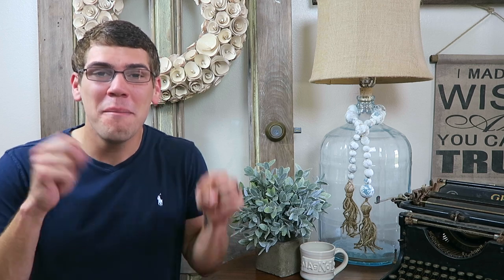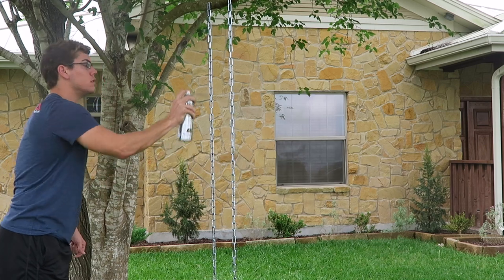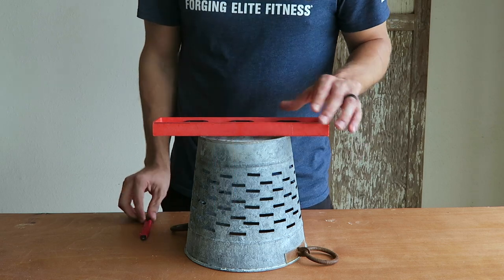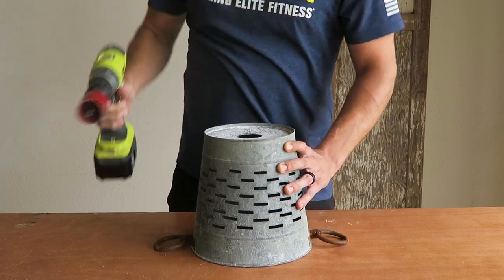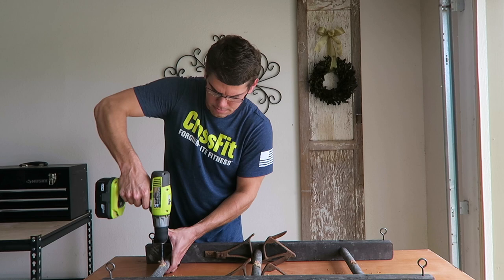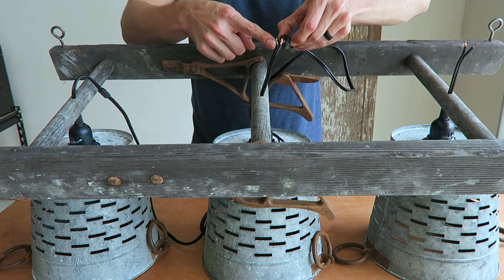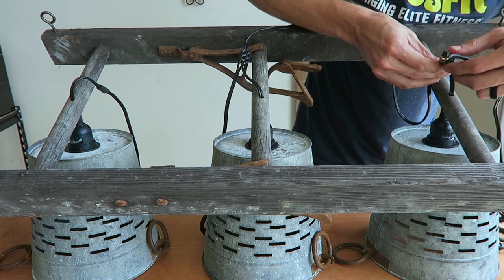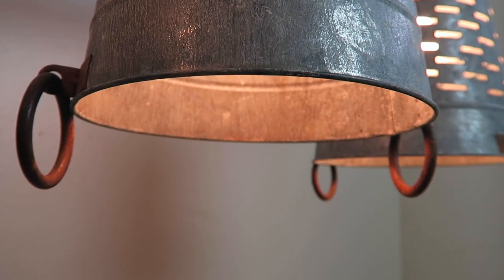DIY: FARMHOUSE CHANDELIER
This video is about how to make a Ladder/Olive Bucket Chandelier around a $100!! Totally and Completely Farmhouse Decor Style!

WHAT YOU NEED TO CREATE THIS PIECE!!!

Darn you WayFair. Haha I ordered this in December and it was $10.00 cheaper but you can still use this one or find a cheaper alternative.

These are basically same size but I called them and got one that they didn’t have posted and was a little more with the hardware and few extra inches!

Here are the buckets I chose for this DIY and you will need three of them.

Would you look at that?! I could have saved $3.59 if I would have bought it online! LOL

S Hooks/Eye Screws:

My WalMart had them cheaper in store.  Makes you think how regional prices actual going on in the “Retail Market”! Haha then the pack of Screw Eyes they sold me I couldn’t find their website so I attached a single pack that will work just as good!!

Spray Paint (Completely Optional):

You don’t have to use these paints but if you want to give the chain that rusted/distressed look this can help achieve it!